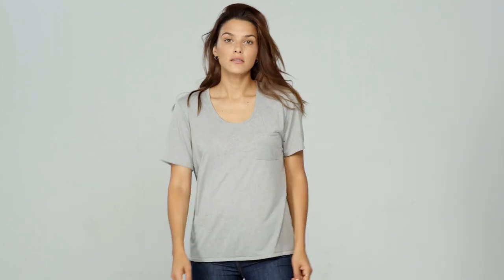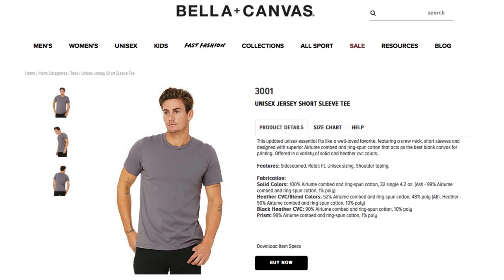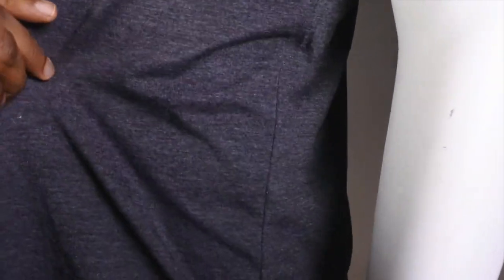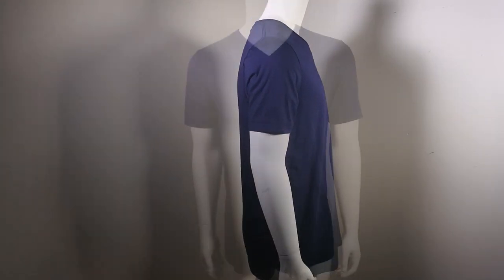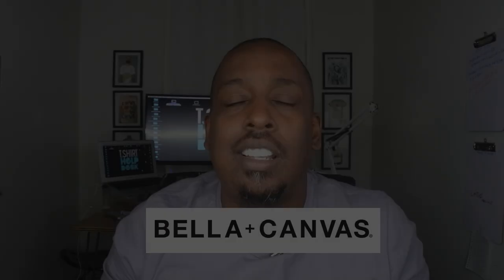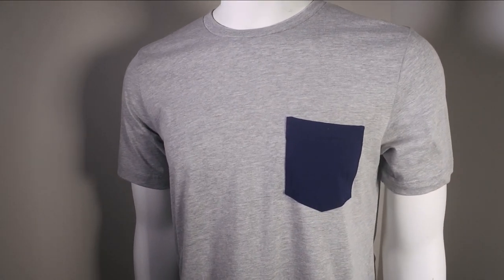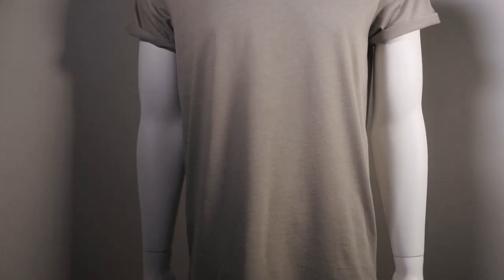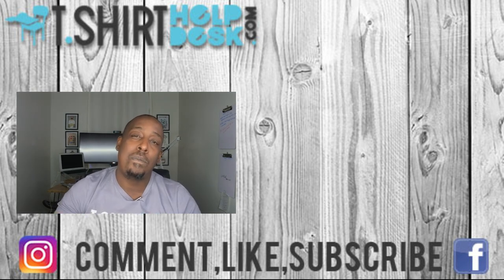Blank T-shirts 6 Alternatives For Your Line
This video showcases not just blank t-shirts but alternatives to the blank t-shirt. Bella Canvas is the best place to get wholesale blanks. So if you thinking where to get wholesale t-shirt. Look no further than this video. So get you bulk blank t-shirts here. So what's the best t-shirt blank you may ask? Just got to Bella Canvas and find out. They simply have the best wholesale t-shirt